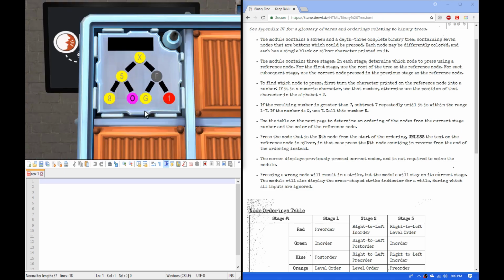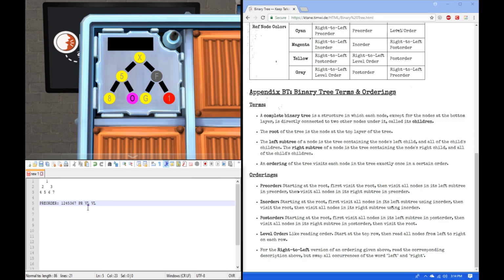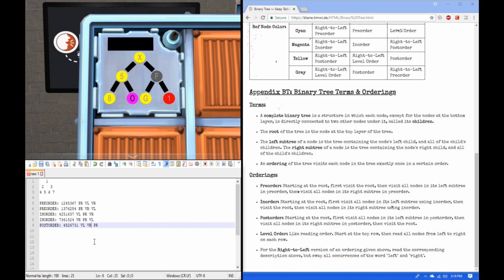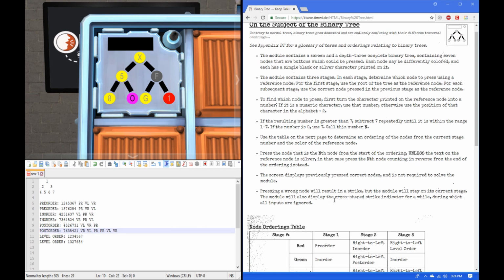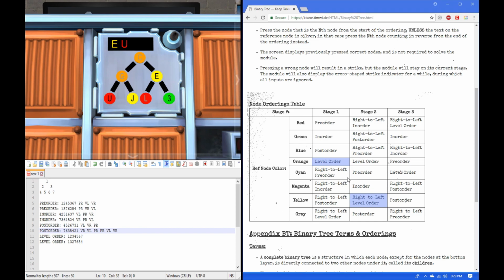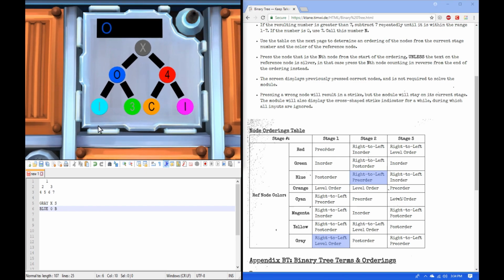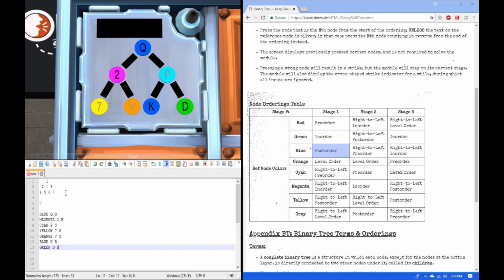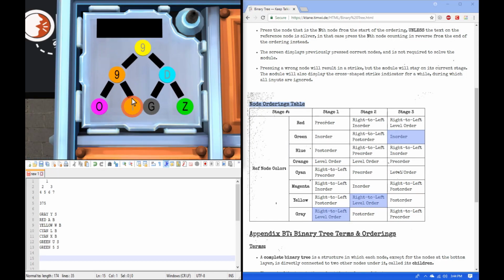KTANE - How to - Binary Tree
Video tutorial of the Binary Tree module in Keep Talking and Nobody Explodes.